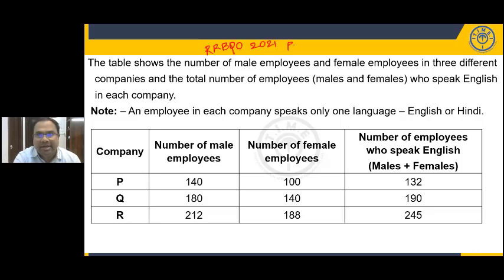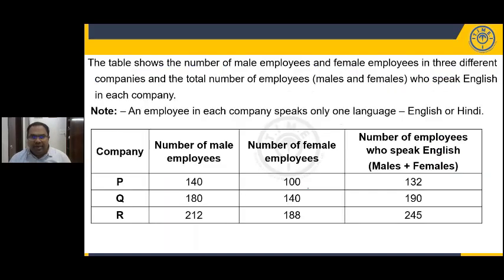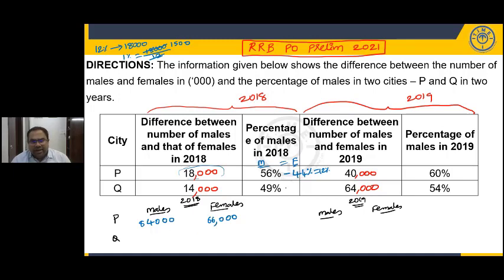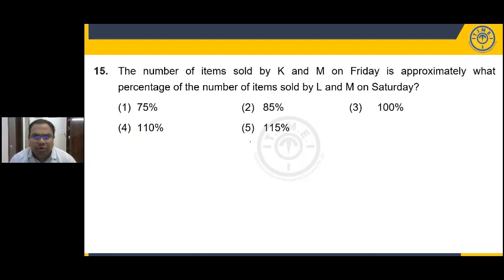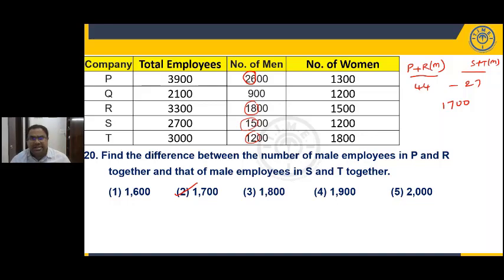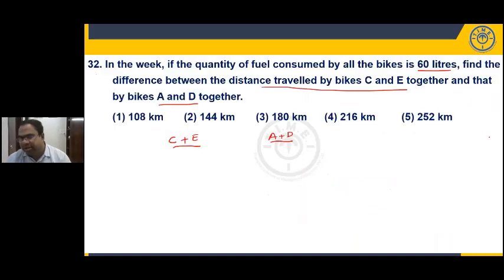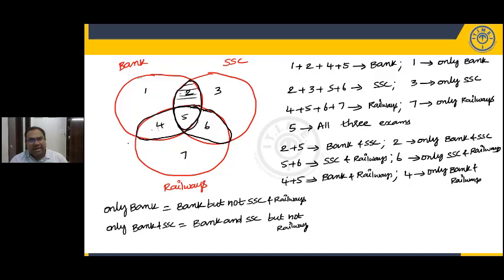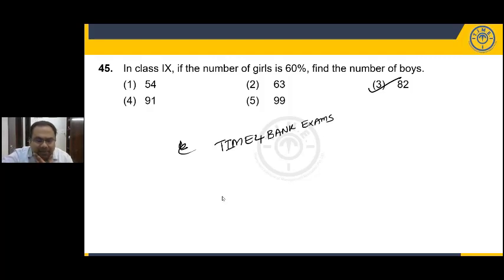Data Interpretation for IBPS RRB PO, IBPS RRB Clerk and IBPS Clerk 2022 Prelim Exams